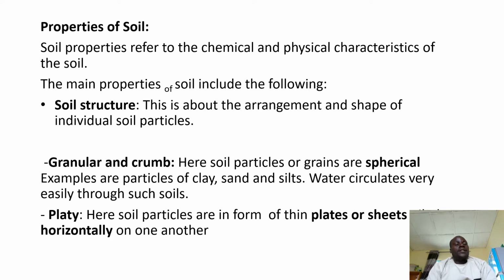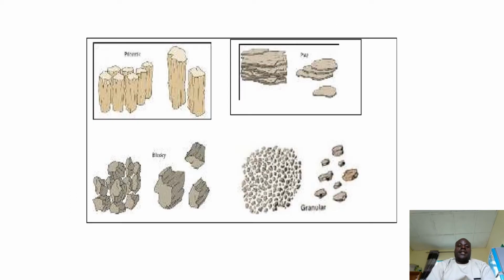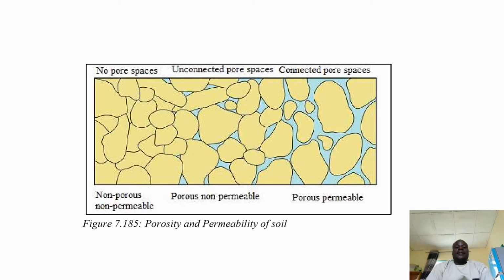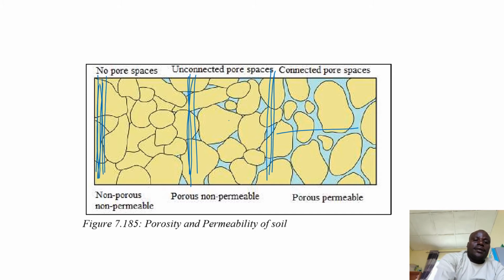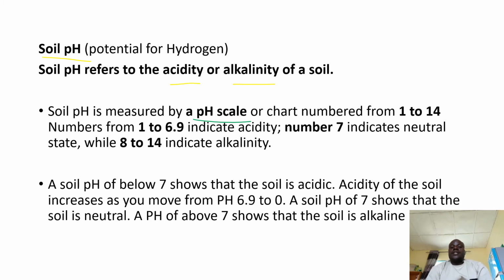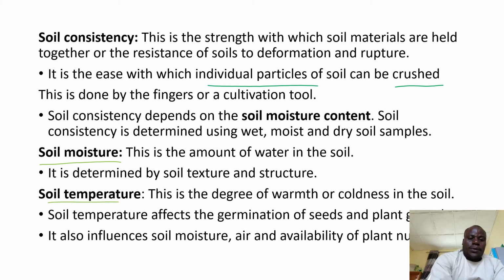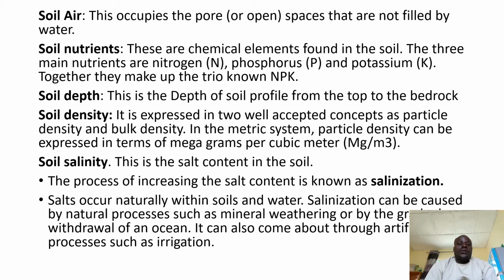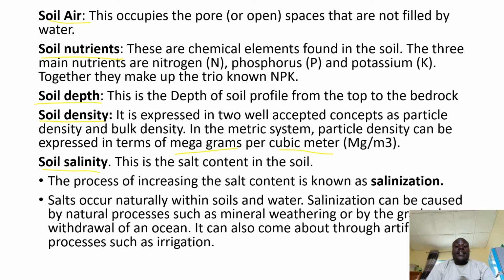SOIL LESSON 2 PROPERTIES OF SOIL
This video explains different properties of Soil